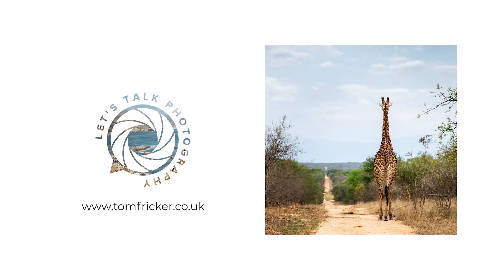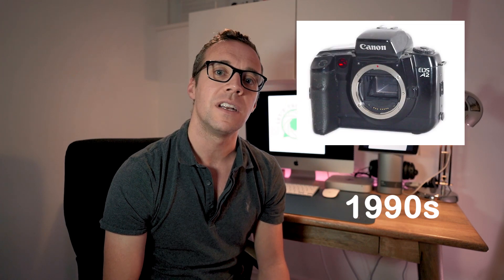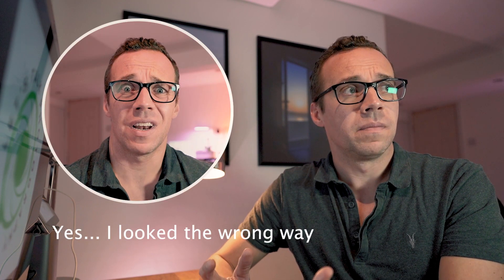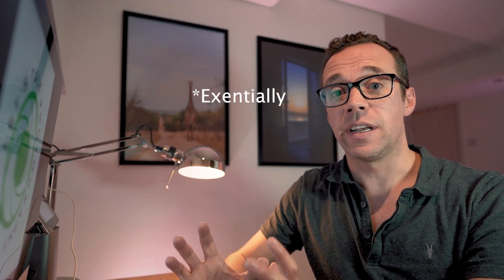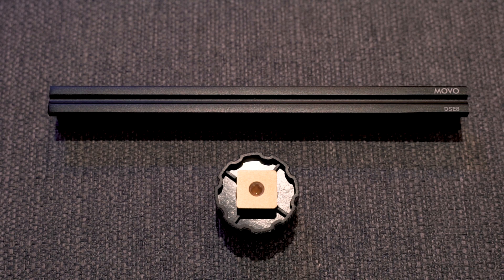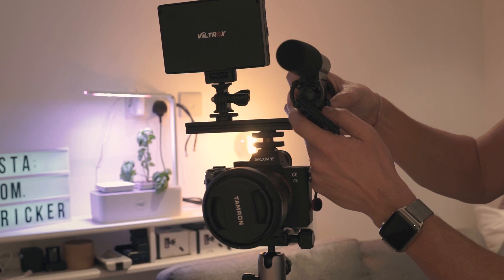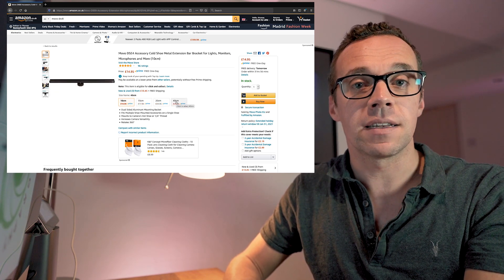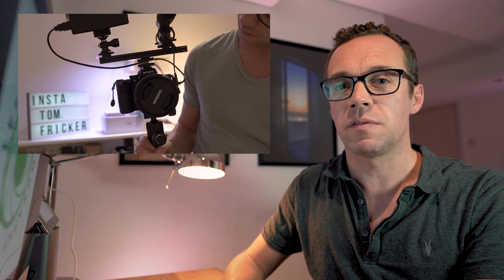The hot shoe extension bar - The cheapest but most useful camera accessory I own...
Hi All - In this video we take a look at one of the cheapest but most useful camera accessories I have purchased - a hot shoe extension bar (sometimes refered to as a cold shoe extension bar also!). We will look at use cases, alternatives and review the bar I own.

These bars allow multiple accessories that would usually be placed in the hot shoe of your camera to be used simultaneously.